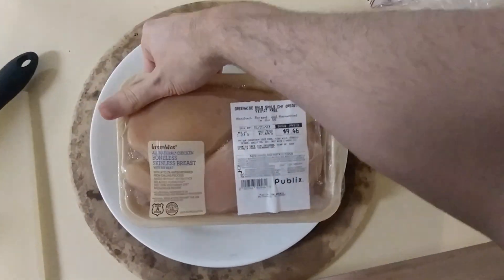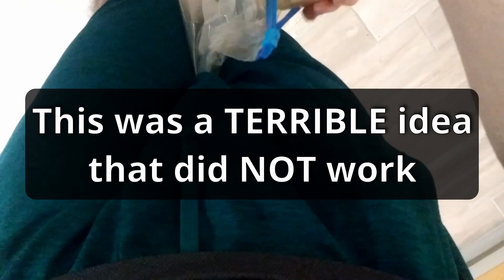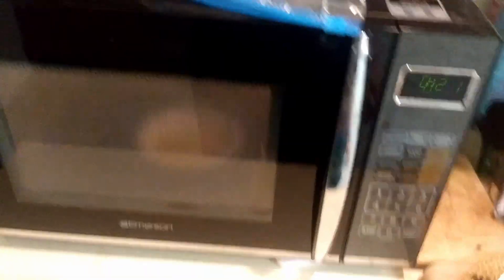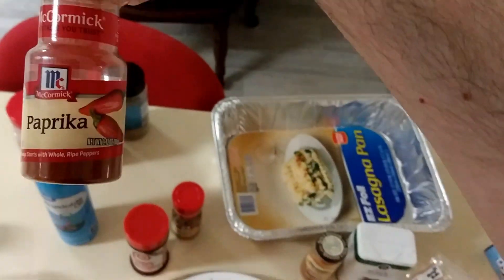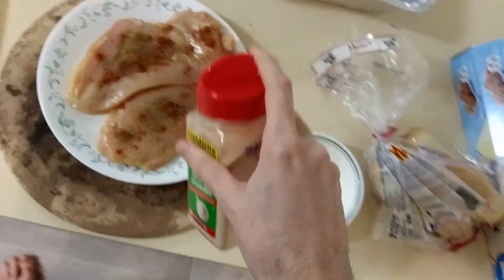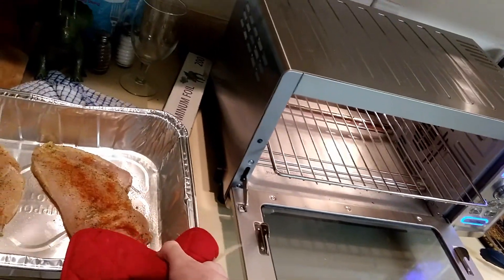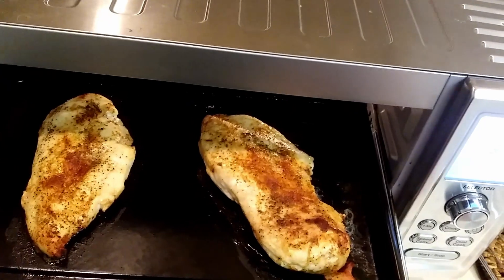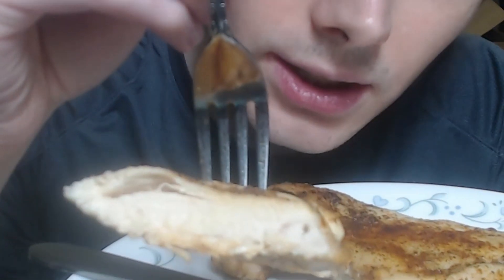Toaster Oven Chicken Breasts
I cook chicken breasts in the toaster oven.